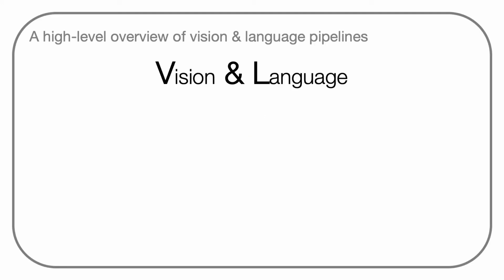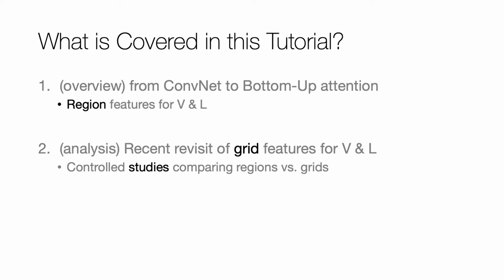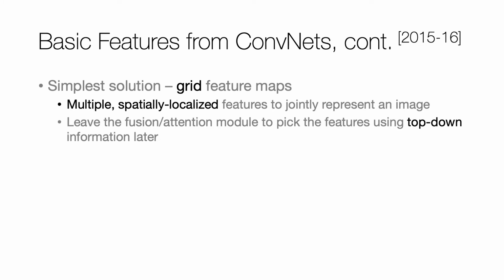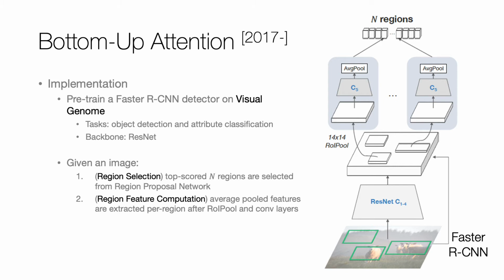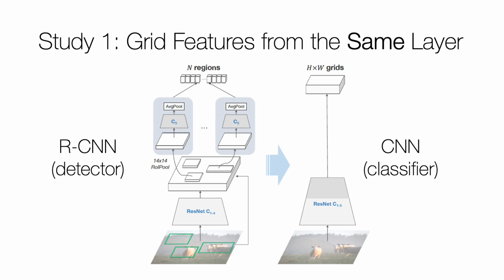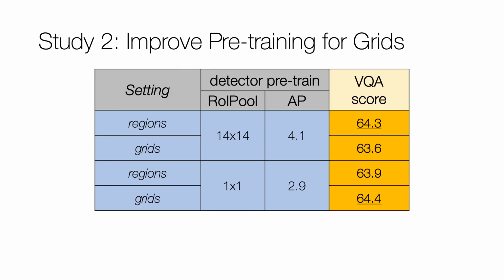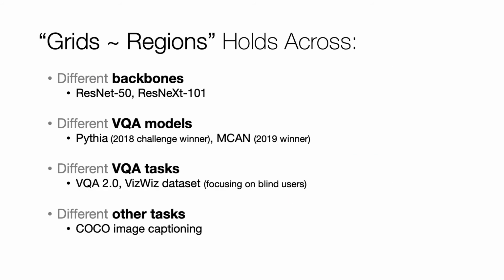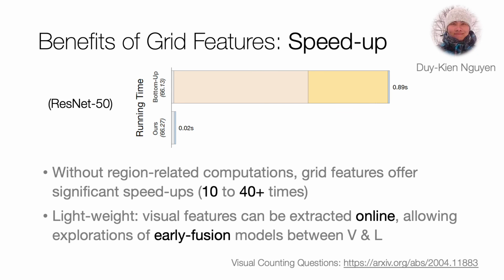The Visual Representation for Vision & Language Tasks - Xinlei Chen